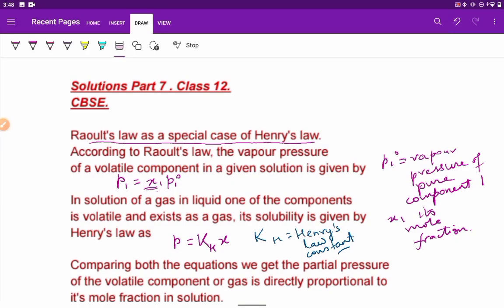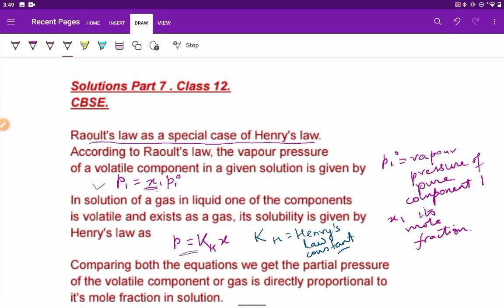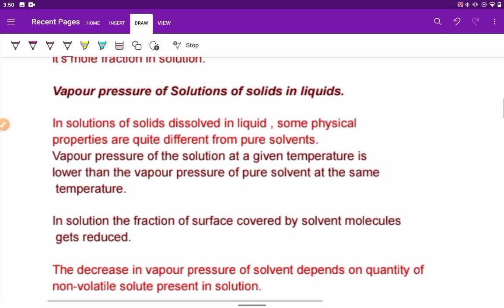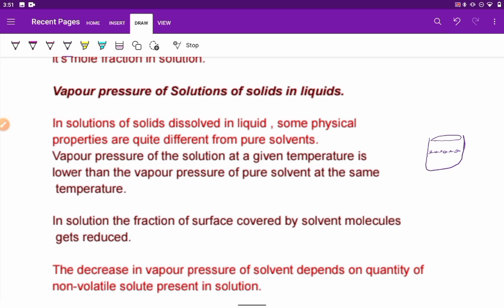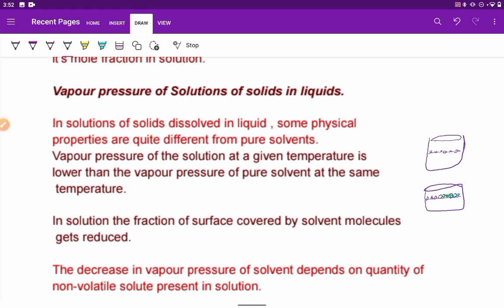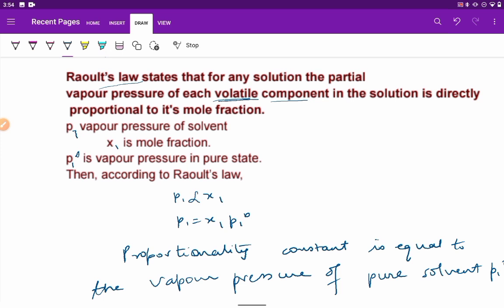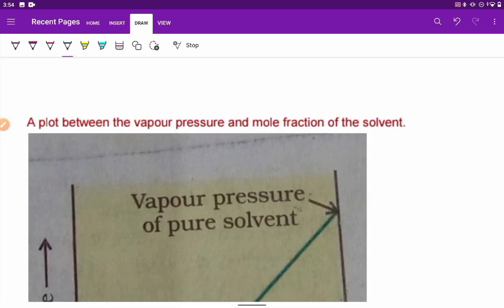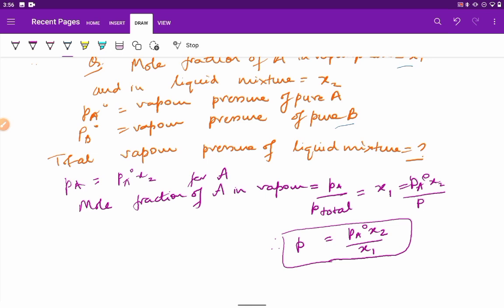Solutions Part 7 . Class12. CBSE